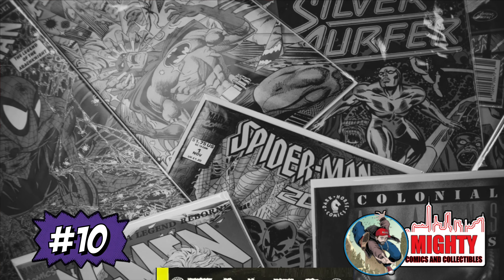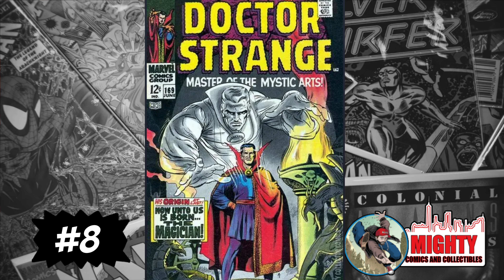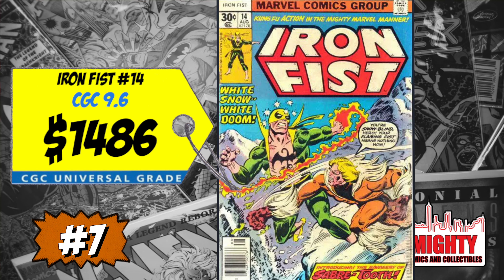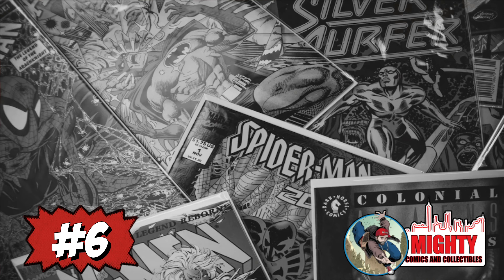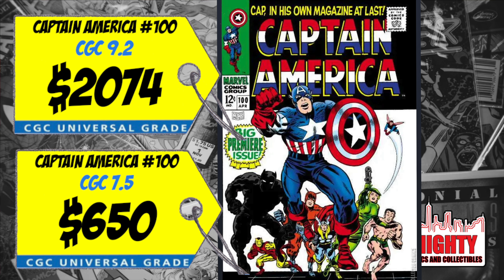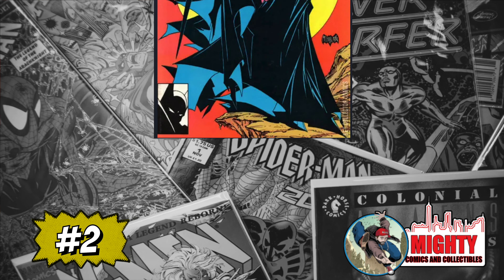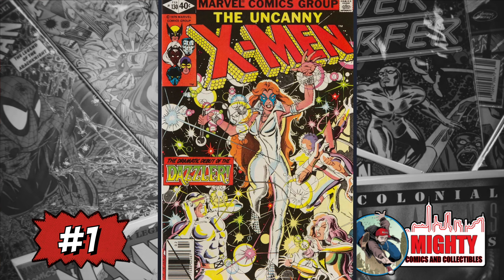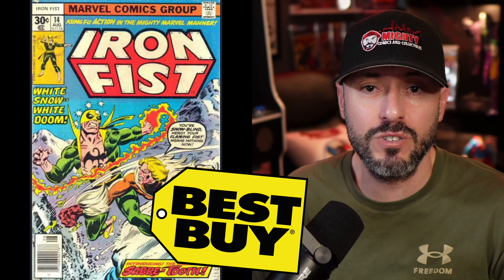Hot 10 Comics of the Week BREAKDOWN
TOPIC:  This weeks list has some big bangers and some of the same comics we've see for awhile.  Will new Price Data change my mind about certain books?  Lets find out.